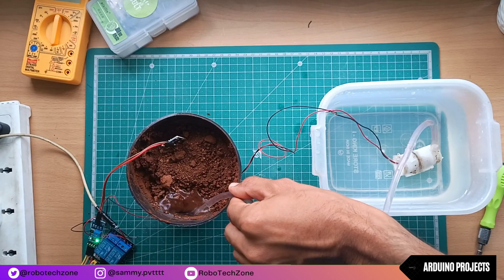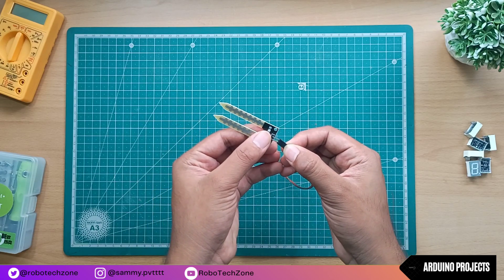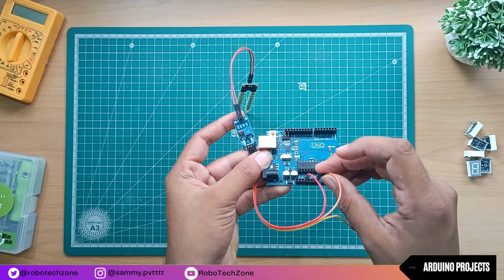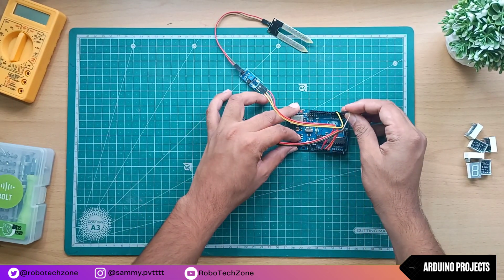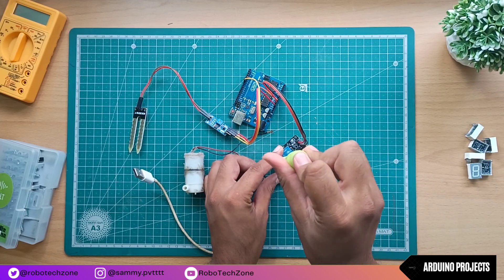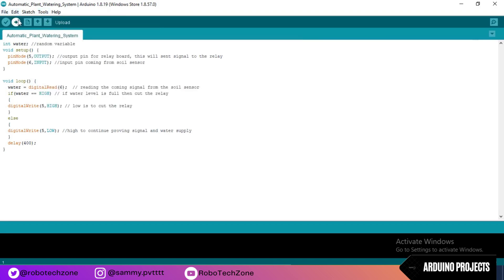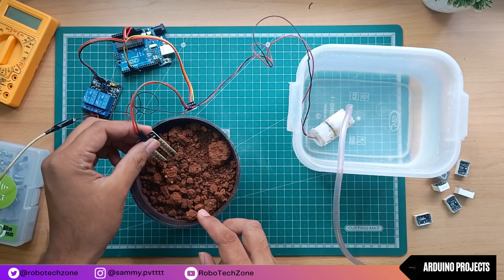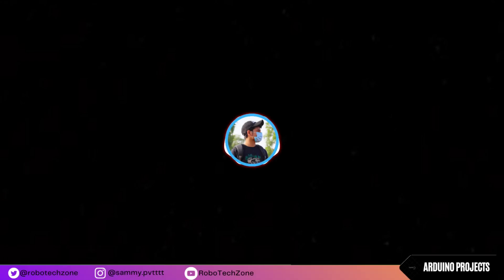Automatic Irrigation System Using Arduino UNO || ARDUINO PROJECTS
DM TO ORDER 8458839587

Hello friends i am back with another video . Are you looking for electronic projects for your collage or schools. so today i will see how you can make unique water dispenser  with arduino uno .I hope you like it. do like and subscribe my channel.

* U can also like this video -: shorturl.at/bpxGP